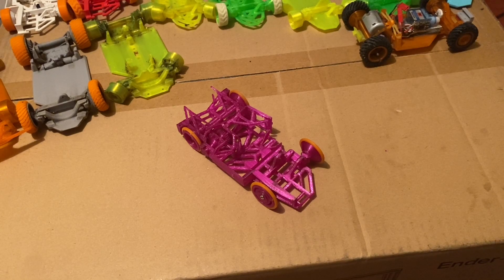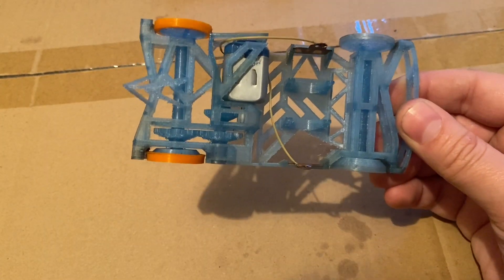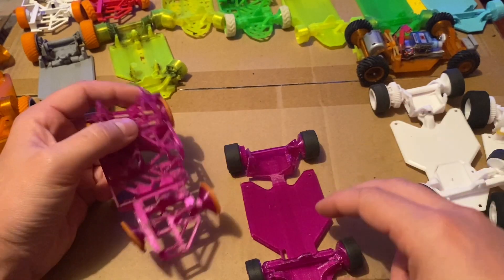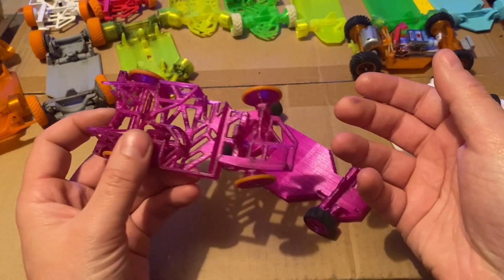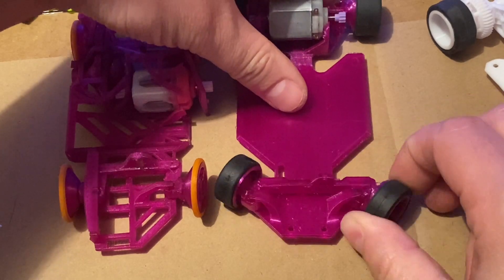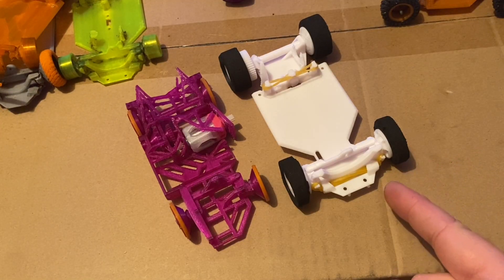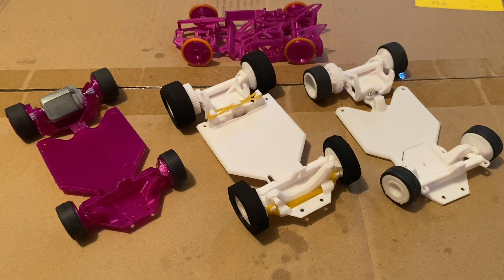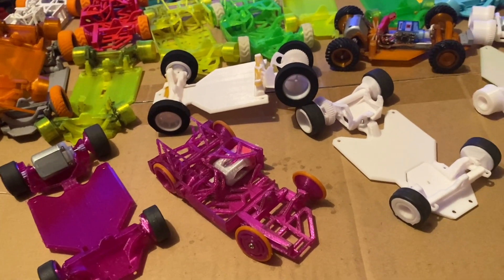The Gamma - One Year Later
It's been 1 year since the birth of the Gamma, the first printed in place rc car. Here's an overview of how the car evolved, over the past year.

Gamma 1.8 STL (This is NOT the one in the video. This is an older one):

If you want to try out the Gamma 2.0 Demo car, come join our facebook group! =)
If the link doesn't work, search for “OpenZ: open source 1:28 RC”